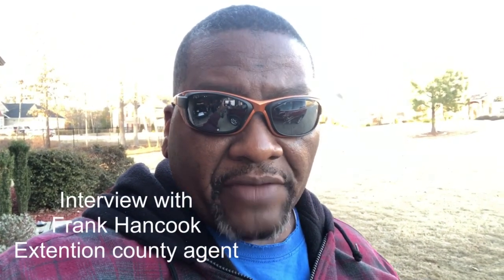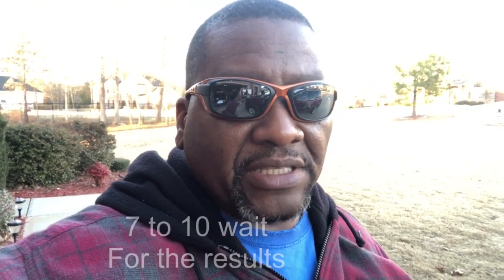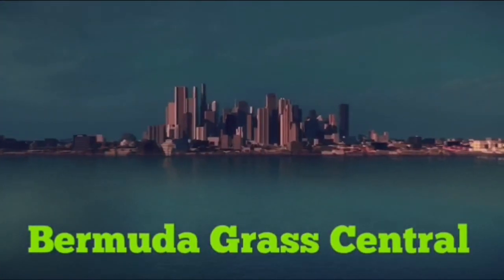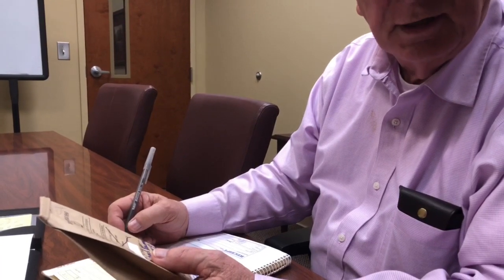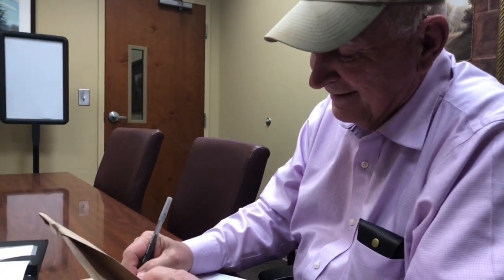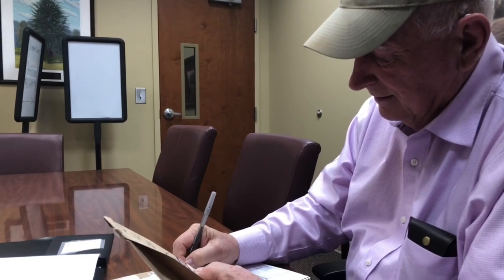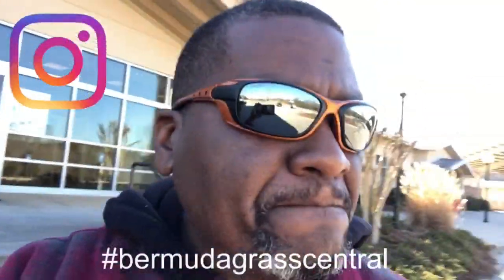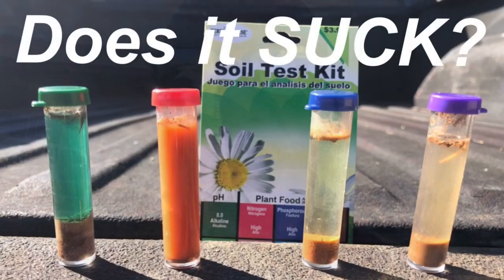Interview with County Extension soil test agent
one of the important things you can do for your lawn is to get a soil test. you can learn a lot about your soils ph level, nitrogen, phosphorus and potash ( potassium ) once you get the info back they will recommend what you need to apply to get that yard to next level greenness and healthiness. you can also do this test yourself with soil test kit from the bigbox